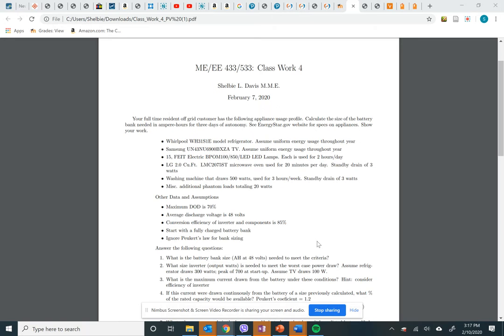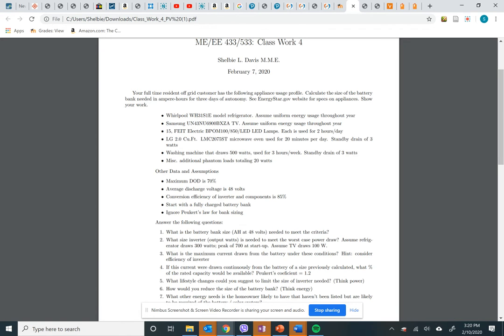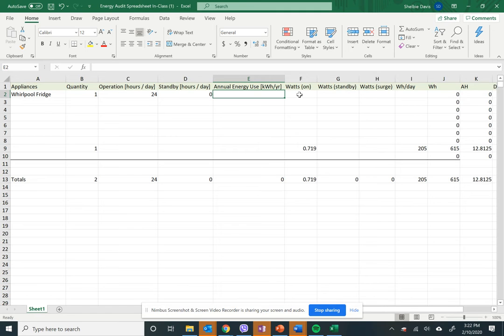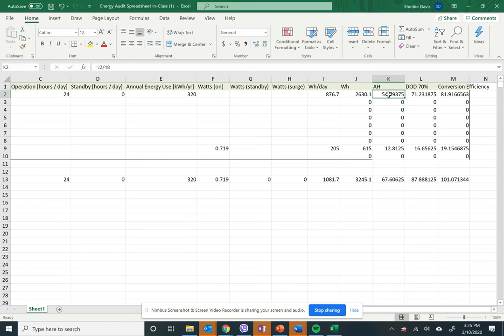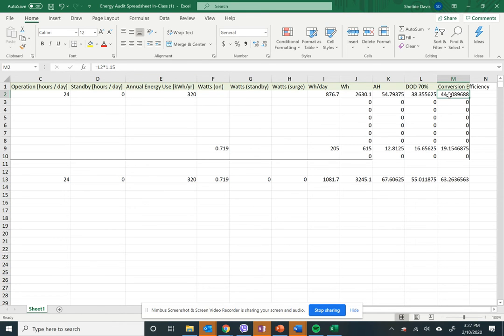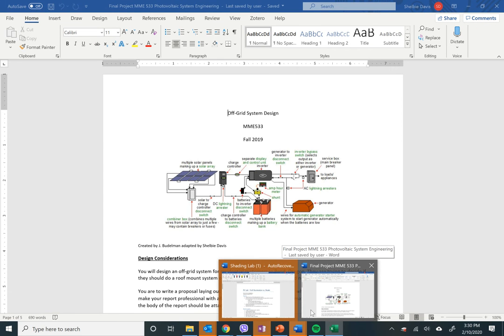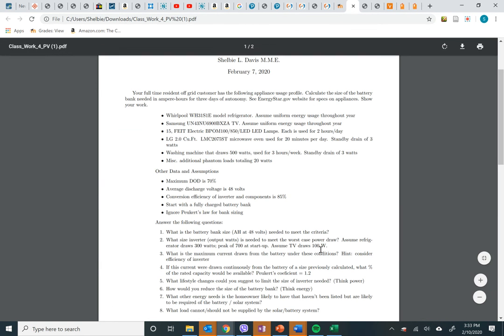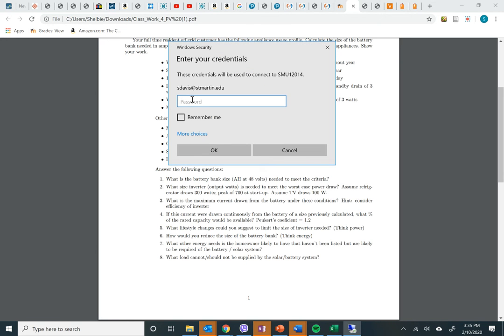Lecture Part 2 2-10-2020